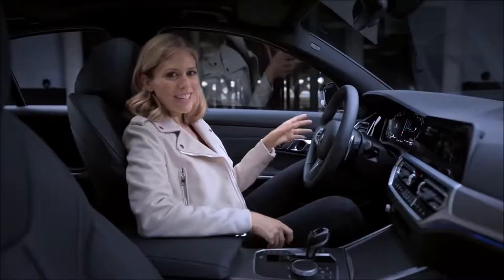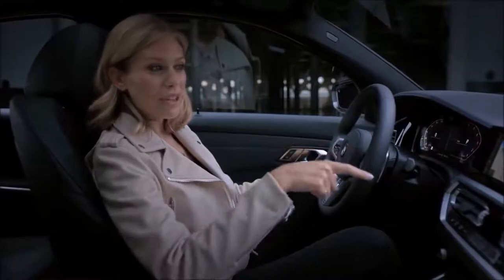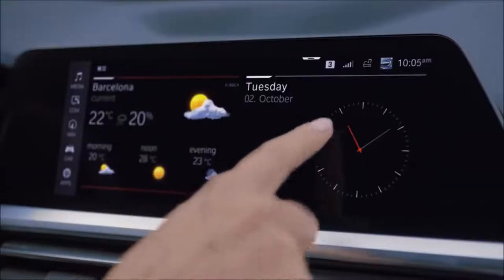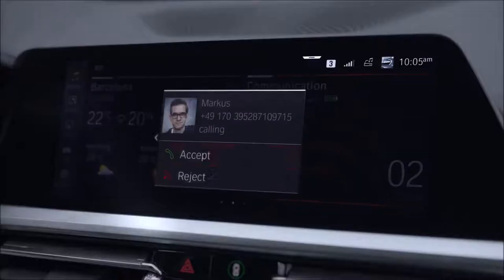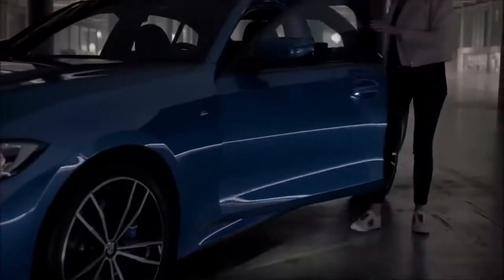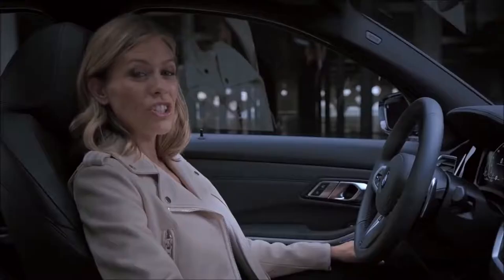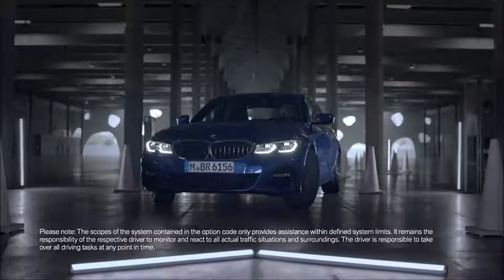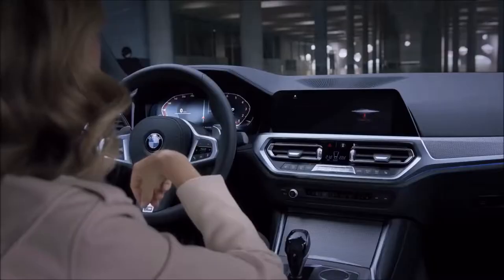2019 BMW 3 Series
Automotive Tv - For you

Mercedes Benz, BMW, Volkswagen, Opel, Renault, Skoda, Fiat, Hyundai, Audi, Toyota, Porsche , MINI